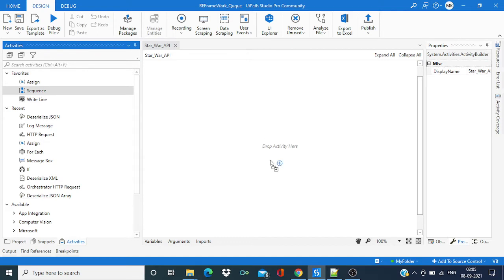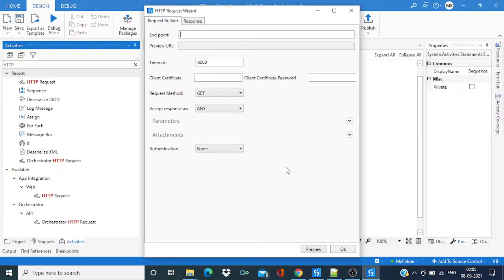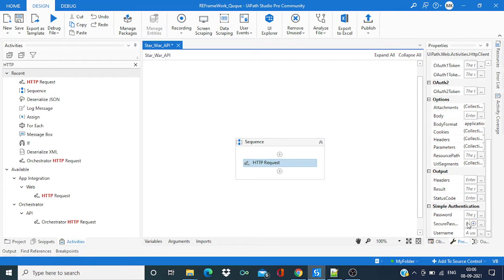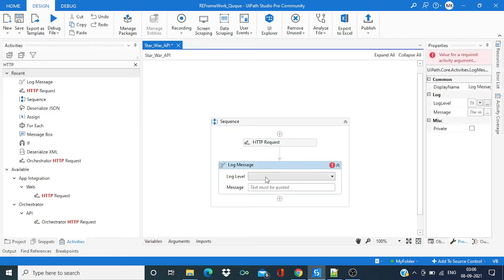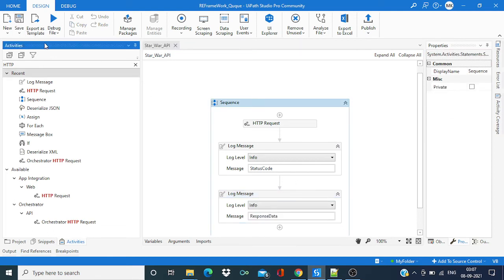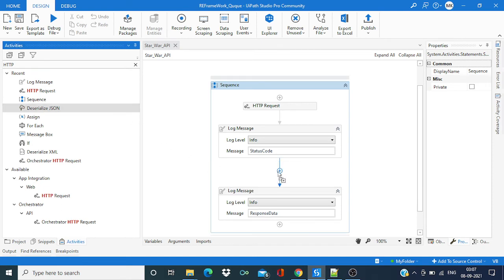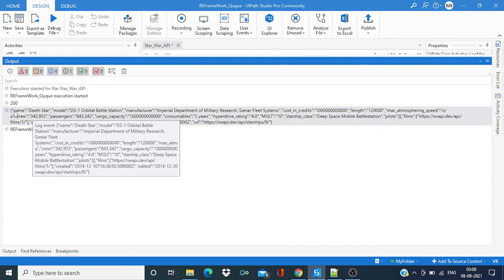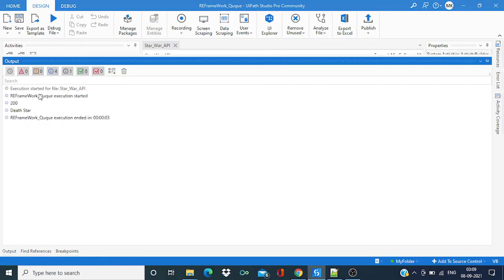GET HTTP web API | UiPath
In this video, we have explained how to make GET web API call. After that response data has been deserialize using "Deserialize Json" activity.